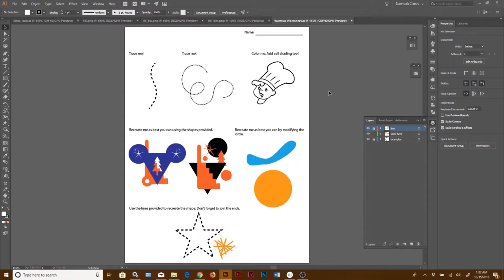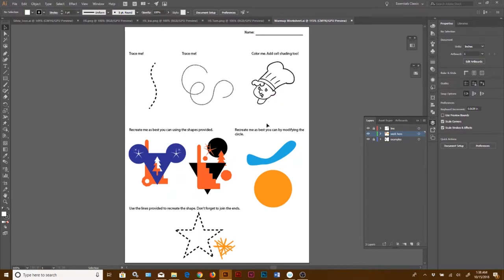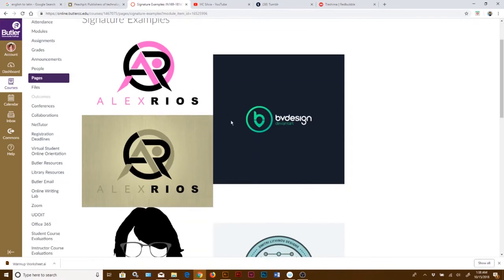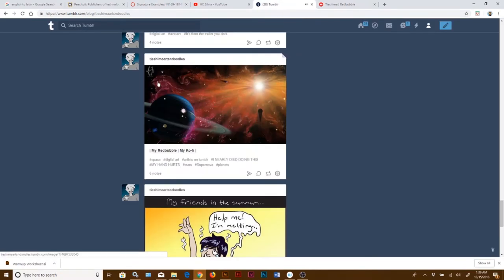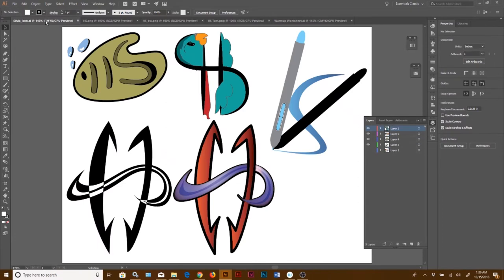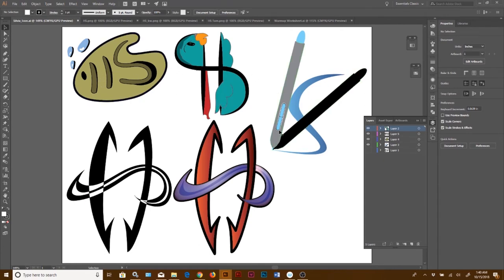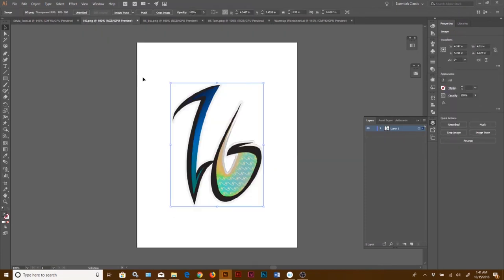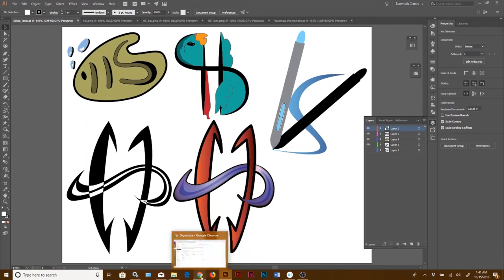10/15/18 Illustrator Lecture